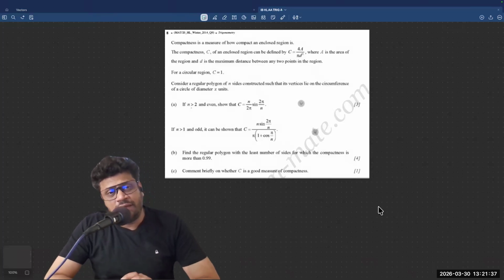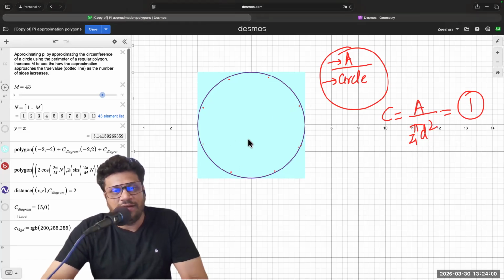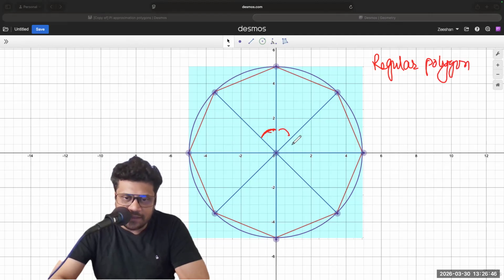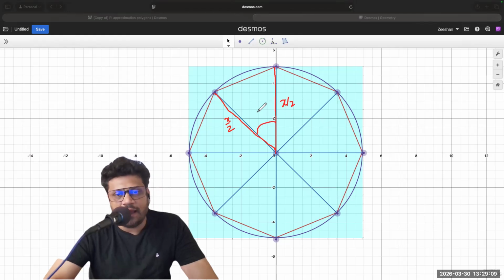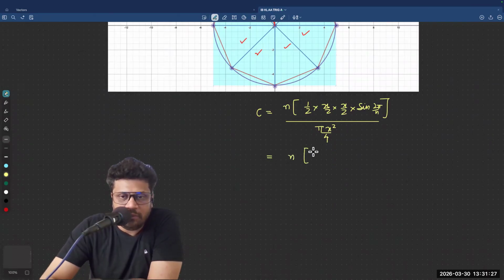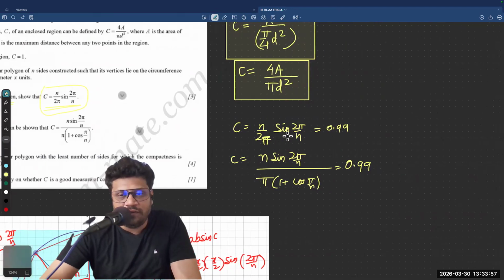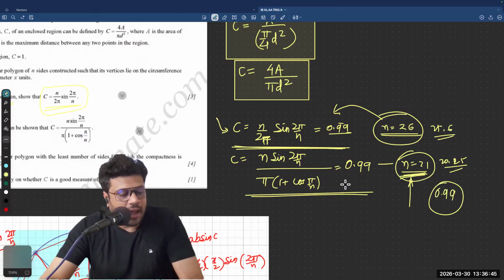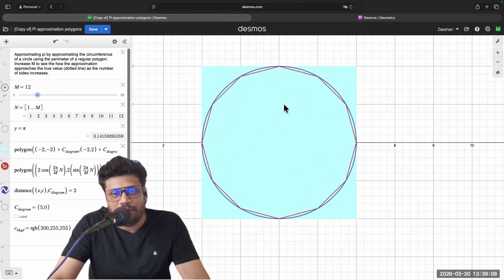One of the Most Unique IB HL AA Questions (Compactness Explained)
This is not a typical IB HL AA question.

Compactness is a concept that rarely shows up in past papers — but when it does, it catches a lot of students off guard.

In this video, I break down this unique and widely asked question in a way that actually makes sense:
 • What compactness really means
 • Why this question feels different from standard IB problems
 • How to approach it with clear intuition

If this question confused you, you’re not alone — and by the end of this, it should feel simple.